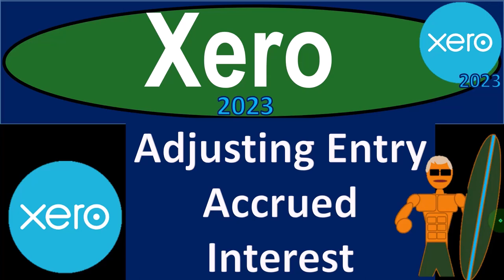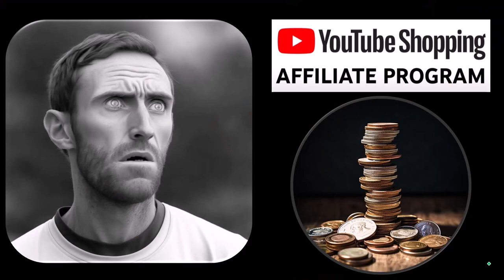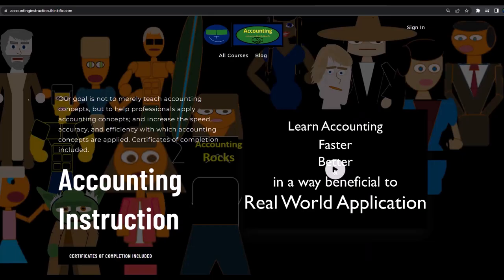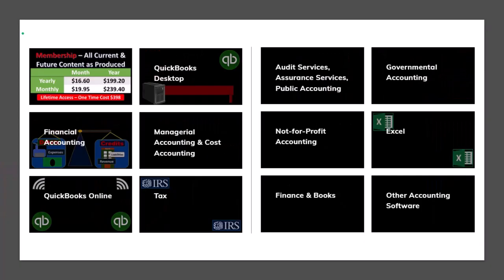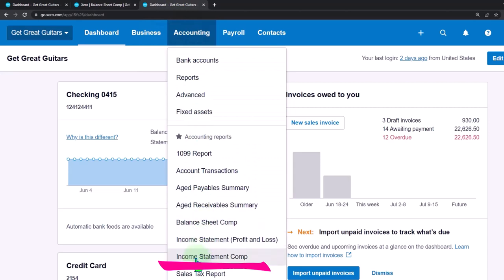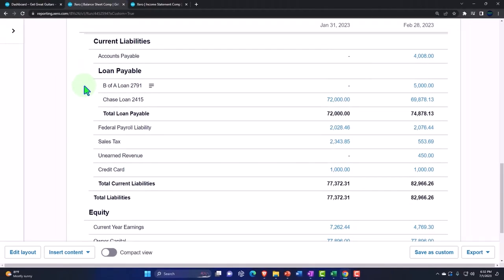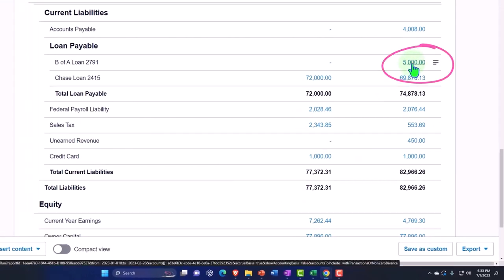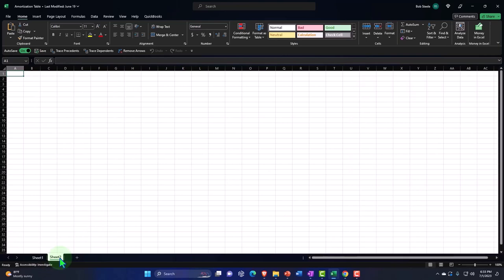Adjusting Entry Accrued Interest 10180 Xero 2022 -2023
Adjusting Entry Accrued Interest